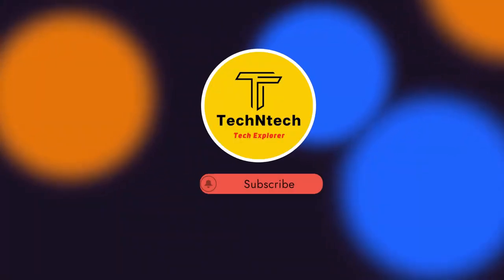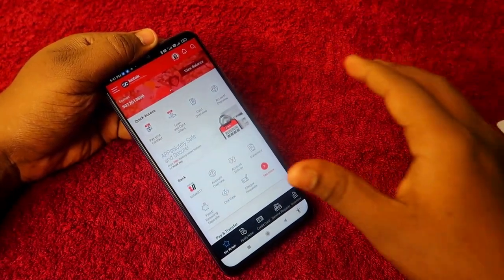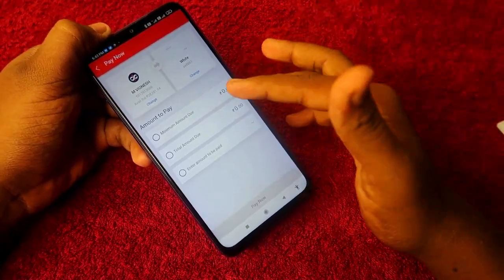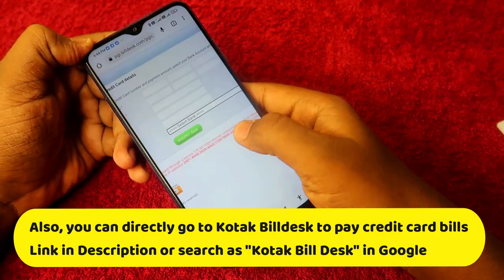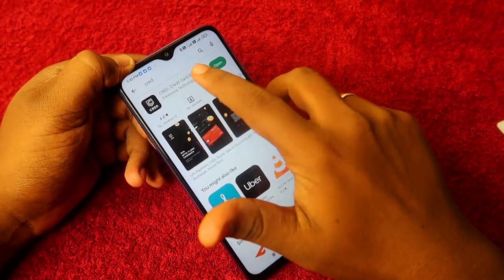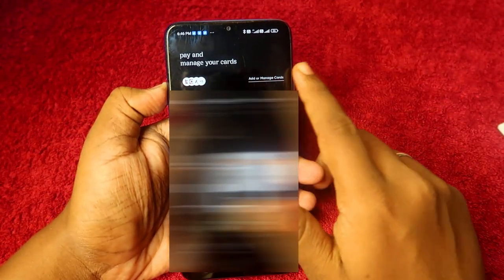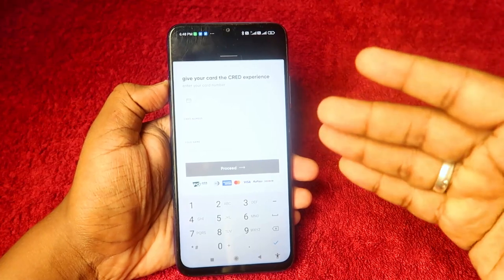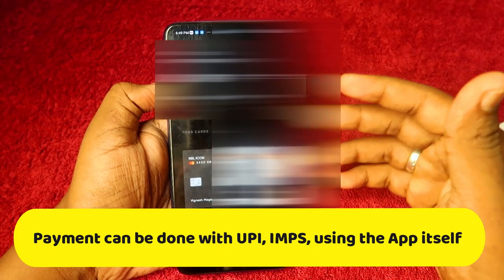How to pay kotak credit card bill & any bank credit card bill payment easily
In this video, let me share the method on How to pay credit card bill payment easily also, you can know your credit card bill payment amount once it is generated. You can pay any credit card bill payment like Kotak, ICICI, BOB, Axis, HDFC, and all other bank credit cards.